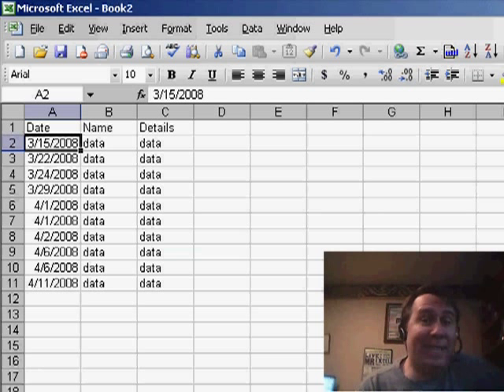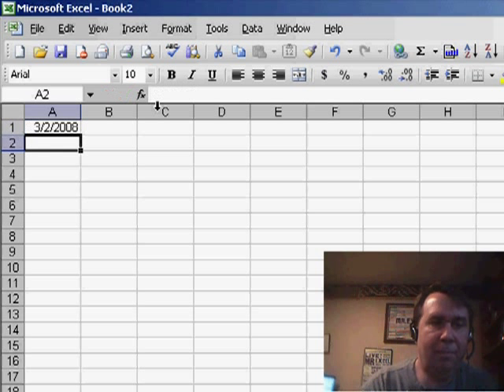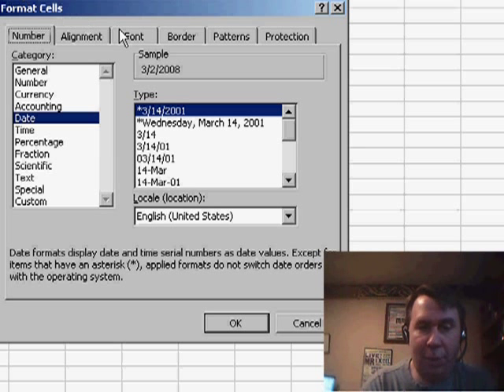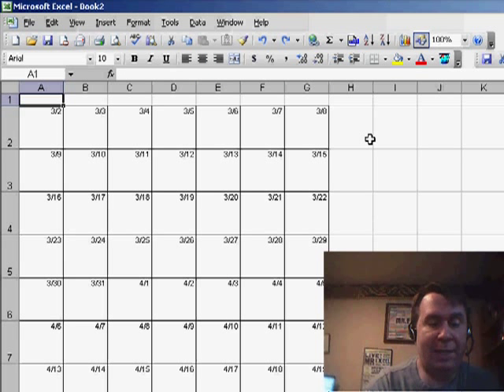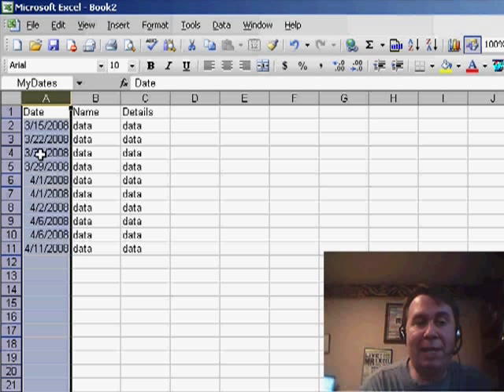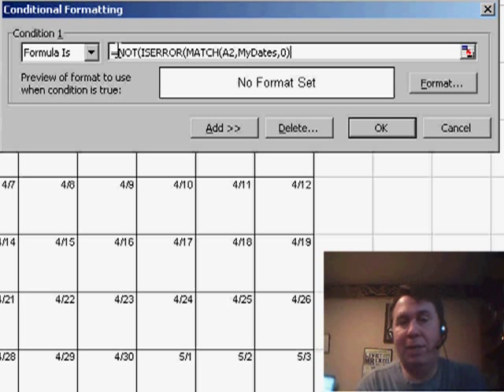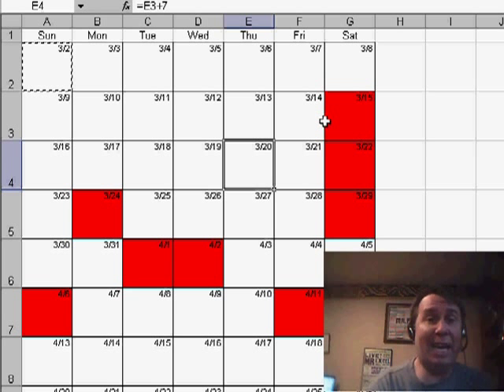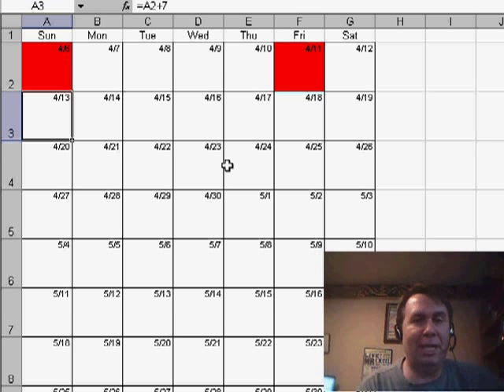Excel - Create an Event Calendar in Excel | Microsoft Excel Tutorial - Episode 717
Microsoft Excel Tutorial: Create an Event Calendar in Excel.

Welcome back to the MrExcel netcast! In today's episode, we will be tackling a great question from Matthew, who manages a club in Washington, D.C. Matthew needs a way to easily see which days the club is reserved for events. So, we will be building an event calendar that highlights the reserved dates.

To start off, we will insert a new worksheet and enter a Sunday date. Then, we will use a formula to add one to that date as we go across and copy it across seven cells. In the next row, we will take the date above and add seven, and copy that down for however far we want the calendar to go. This can be for a few weeks or even the entire quarter.

Next, we will do some formatting to make the calendar look more like a traditional one. We will change the font to a smaller size and use a custom number format to show only the month and day. We will also align the dates to the upper right corner and add borders to make it look more like a calendar. Lastly, we will make the cells taller to give it a more square shape.

Now, the challenge is to highlight the reserved dates on the calendar. Normally, Conditional Formatting does not allow us to refer to cells on another worksheet. However, we can overcome this by creating a named range for the dates on the Events worksheet. Then, we can use this named range in a conditional format on the Calendar worksheet to highlight the reserved dates in a different color.

To test if this works, we can add a new date on the Events worksheet and see if it automatically gets highlighted on the Calendar worksheet. And sure enough, it does! As time goes by and more events are added, the calendar will automatically update to show the next 13 weeks.

Thank you for tuning in to this episode of the MrExcel netcast. I hope this solution helps Matthew and anyone else looking to create an event calendar in Excel.

Matthew from Washington wants to take an event database and create a visual calendar that shows availability.

While this sounds simple, it requires several steps. The end result is fairly cool. Episode 717 shows you how.

Table of Contents:
(00:00) Introduction
(00:20) Building a Calendar
(01:17) Formatting the Calendar
(02:12) Highlighting Booked Dates
(03:47) Testing the Calendar
(04:32) Clicking Like really helps the algorithm

This video answers these common search terms:
Automatic updating of the calendar as time goes by
Copying and pasting formatting in Excel
Creating a named range for referencing cells on another worksheet
Excel tutorial for adding formulas to automatically update the calendar
How to highlight reserved dates in a calendar using conditional formatting
Next netcast from MrExcel
Step-by-step guide for creating a calendar with reserved dates
Testing the calendar by adding a new event
Thanking the viewer for watching the video
Using conditional formatting to highlight cells with values
YouTube video tutorial on creating a calendar in Excel